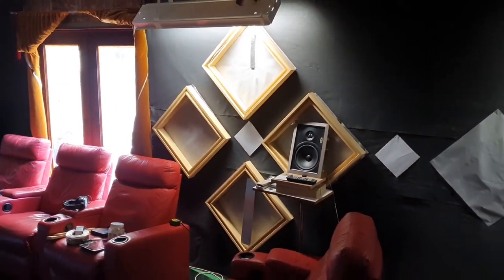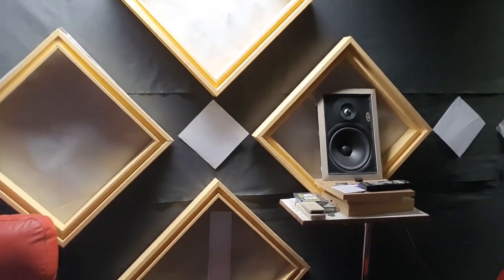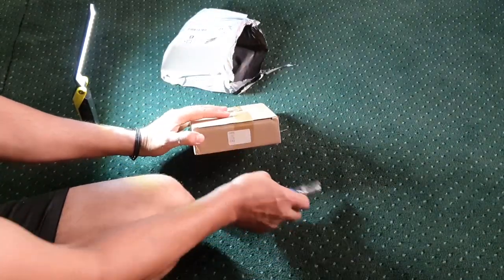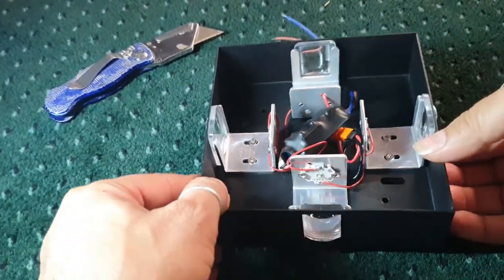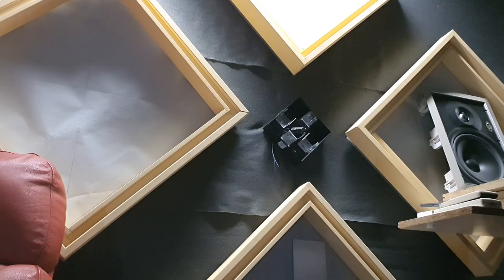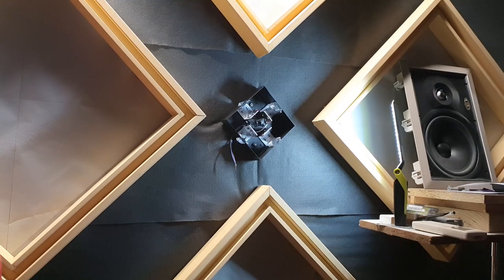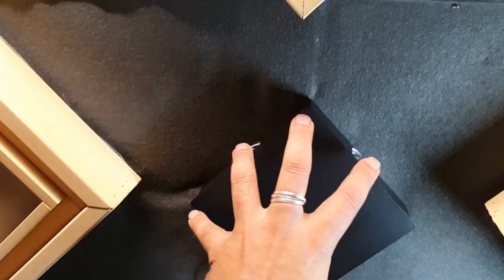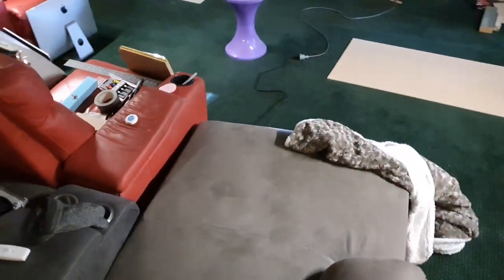DIY Home Theatre Cross light unboxing for my feature walls. LED acoustic speaker wall panels.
Just a quick video to show you all my new Home Theatre feature wall Cross Light'' that I bought.  I was going to make them but they were so inexpensive it was much easier just to buy them.  They will be positioned between my LED acoustic wall panels that I'm currently in the process of making.

Hopefully my DIY home theatre build will start advancing quite nicely from this point onwards.